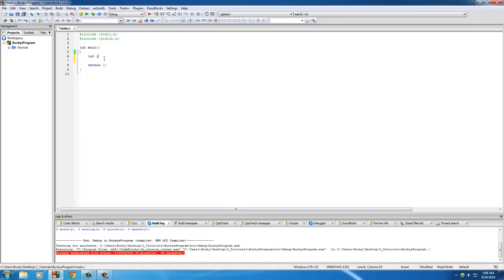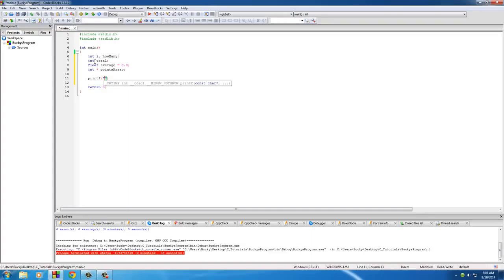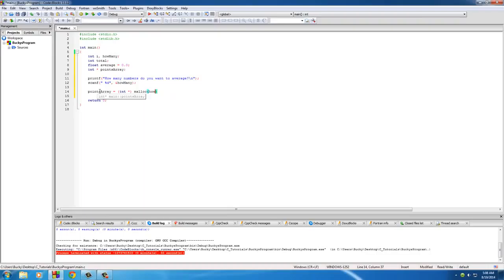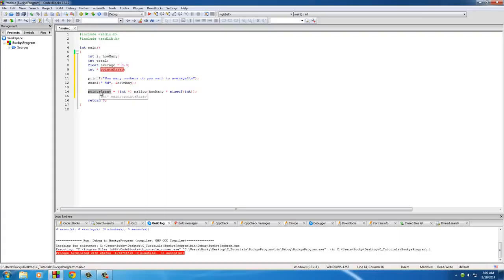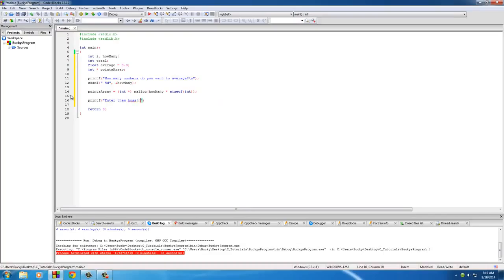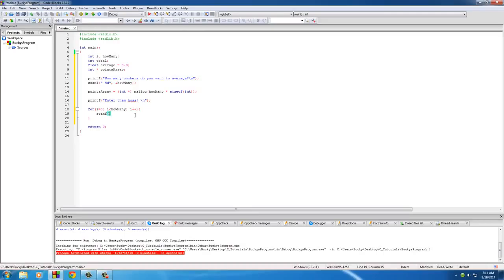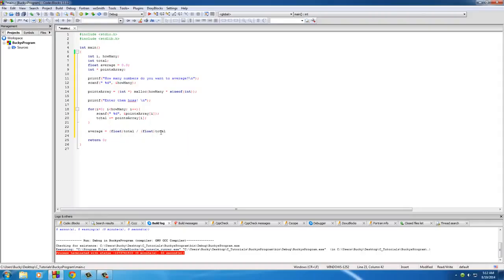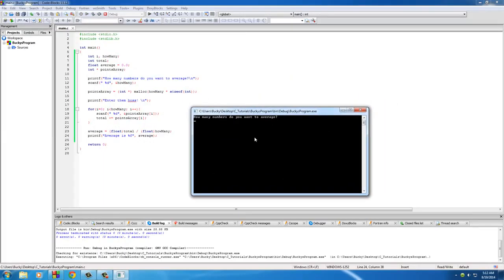C Programming Tutorial 48 (Creating an Expandable Program using the Heap)